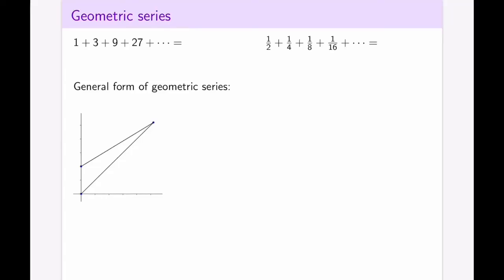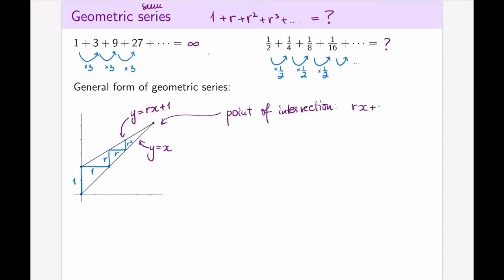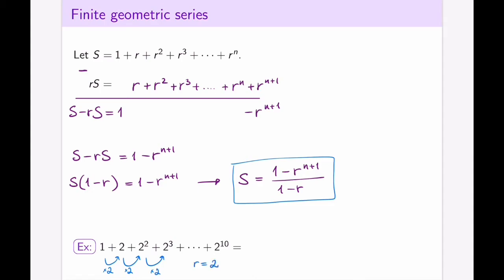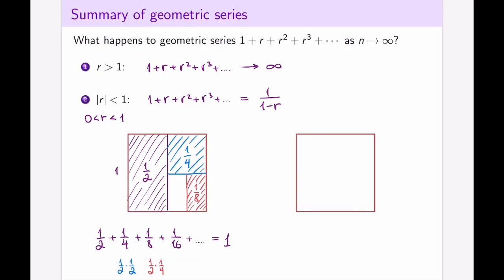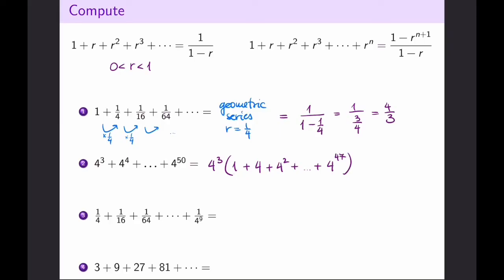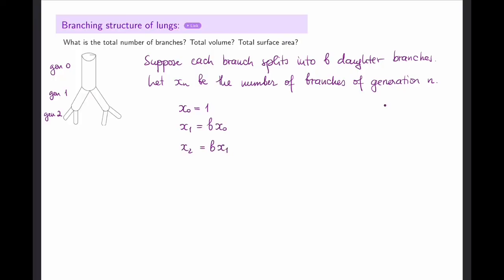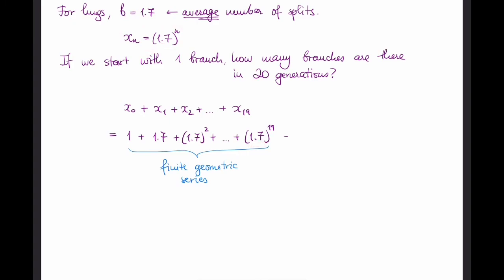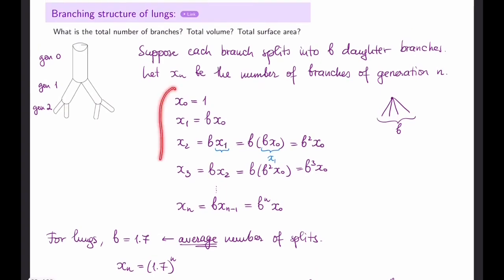Math 118, lecture 13: summations